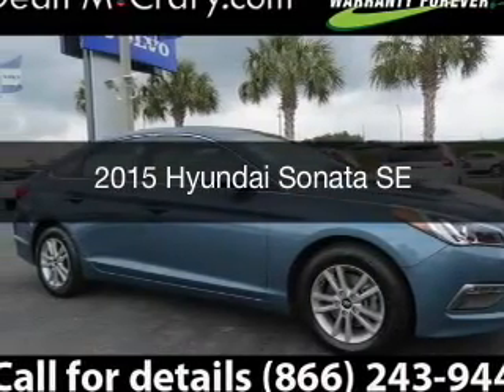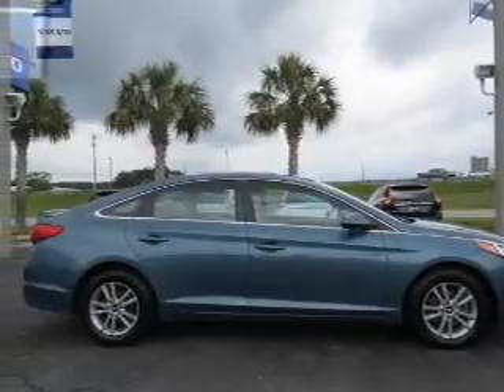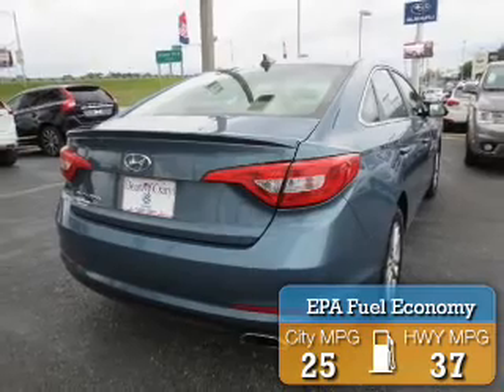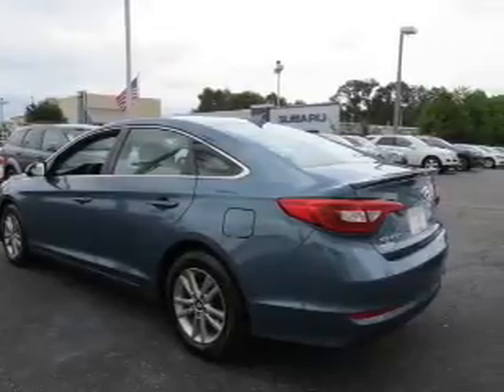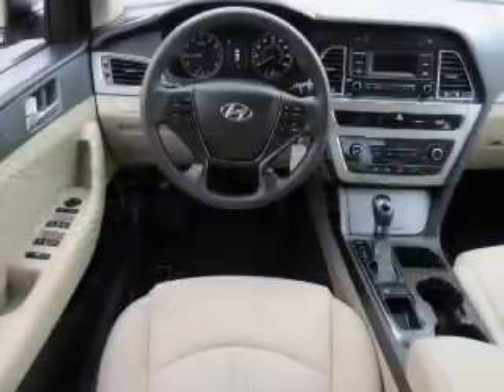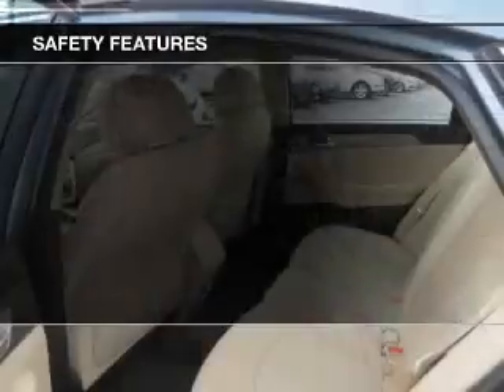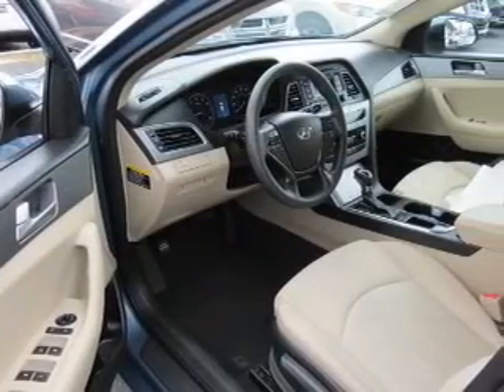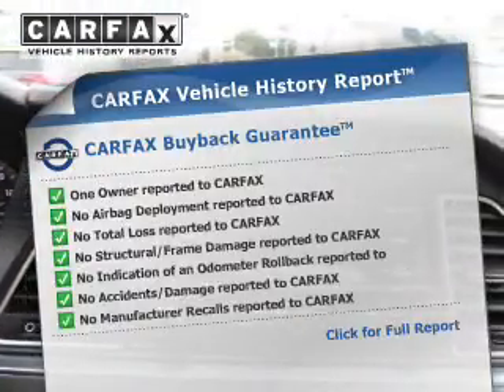2015 Hyundai Sonata - Mobile AL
Year: 2015
Make: Hyundai
Model: Sonata
Trim: SE
Engine: 2.4 L, 4 cylinder
Transmission:
Color: Blue
Mileage: 43883
Address:
1525 Beltline Hwy